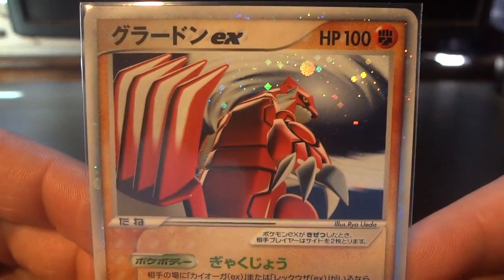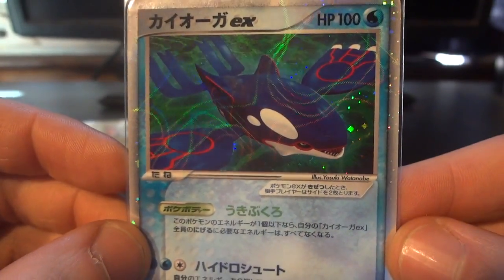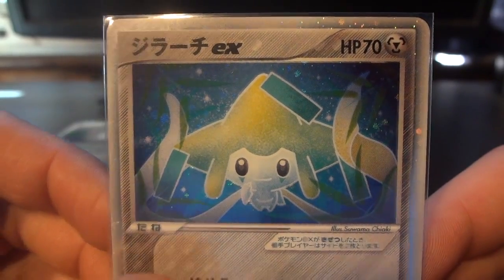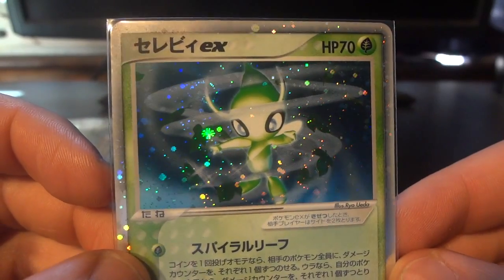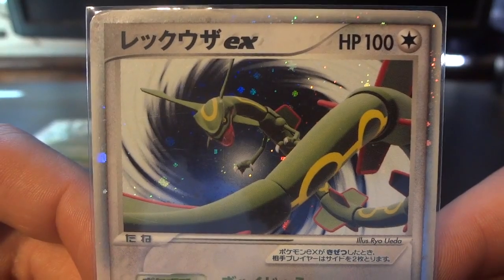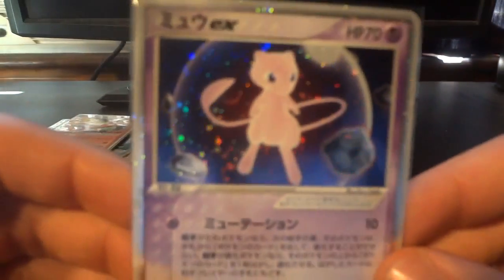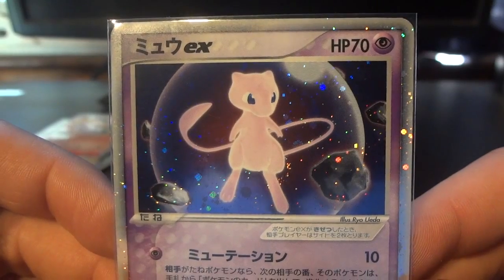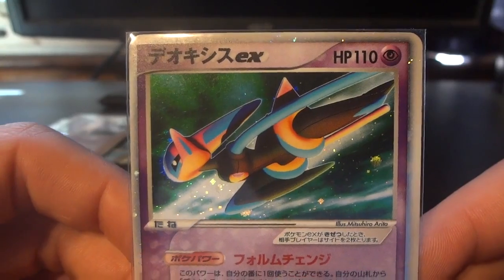Top 10 Pokemon-ex Promos!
Here's my Top 10 list for ex cards that cannot be found in any of the main Japanese sets. You'll see some very unconventional and impressive artwork in these cards, and you'll never pull them out of a booster pack, which can make them pretty hard to track down. Whether you agree with my choices or not (and that's what the comments section is for), I hope you enjoy the video!